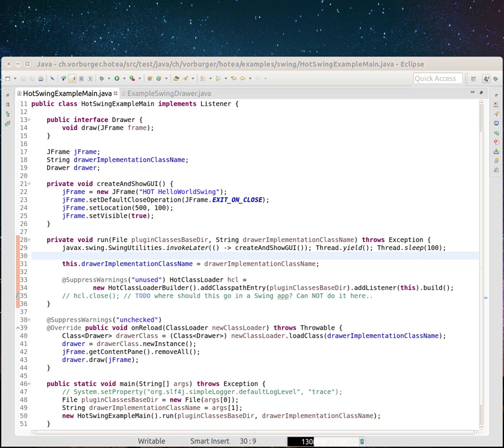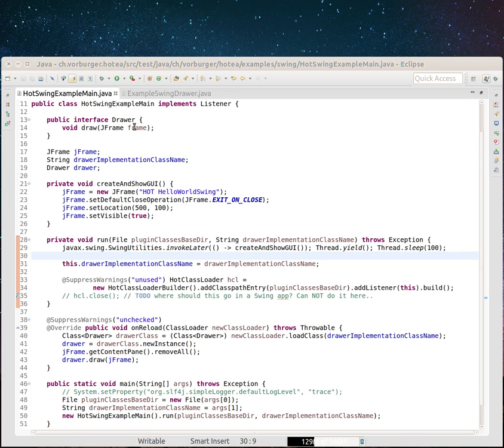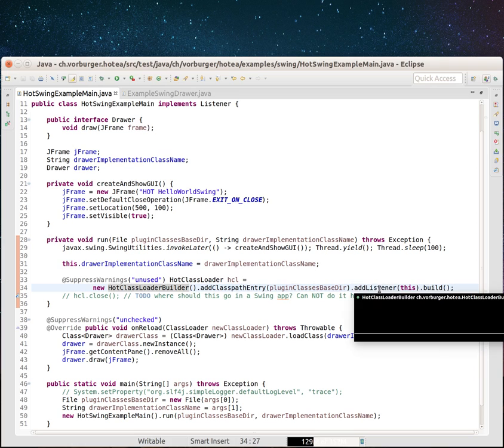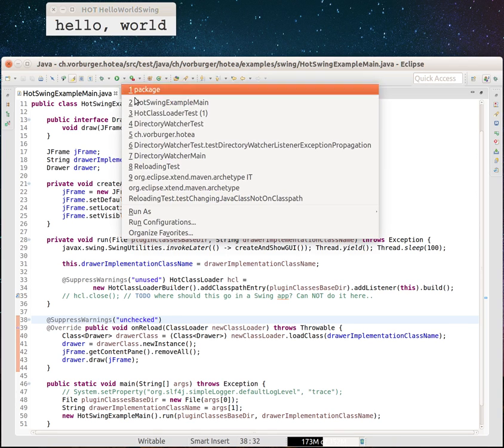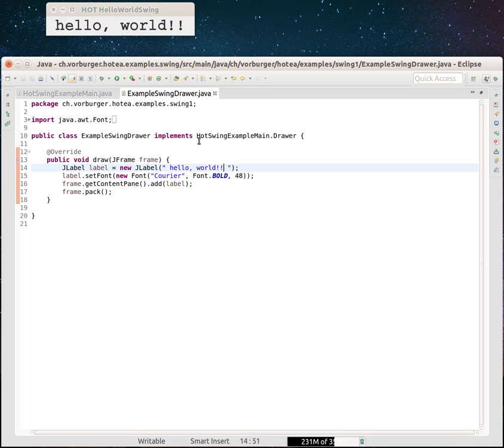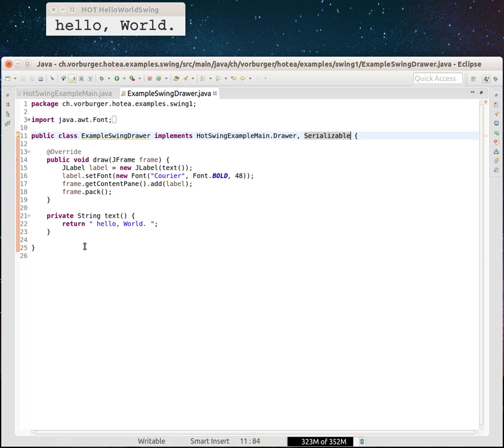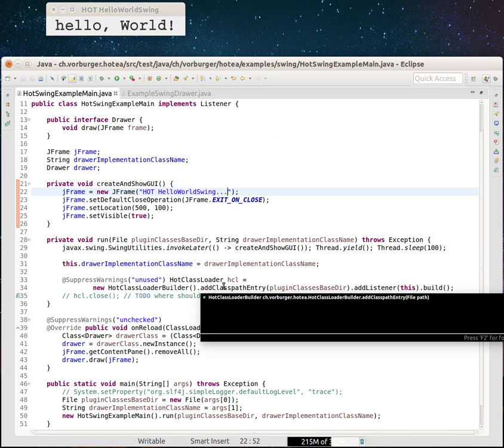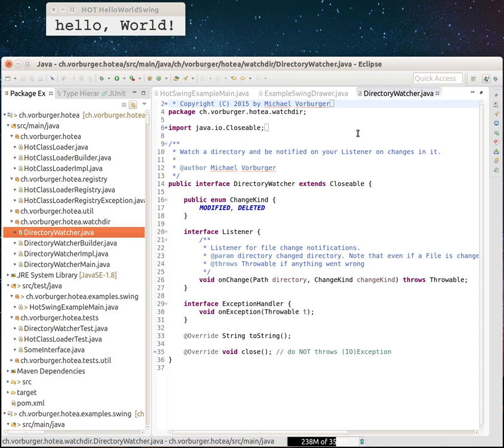HoTea: Java Plug-In framework with HOT Class reloading for dynamic script like Java